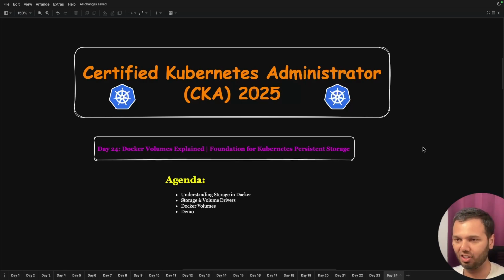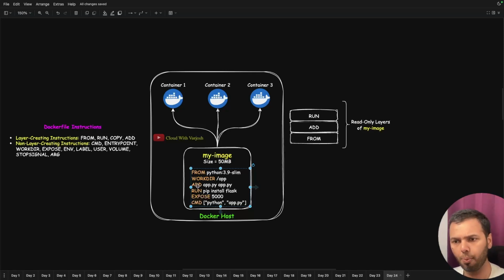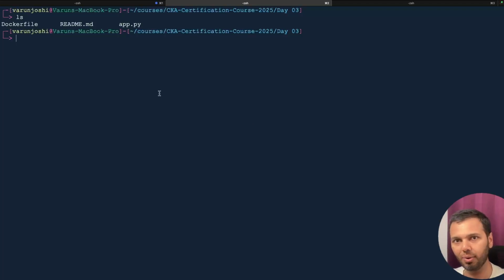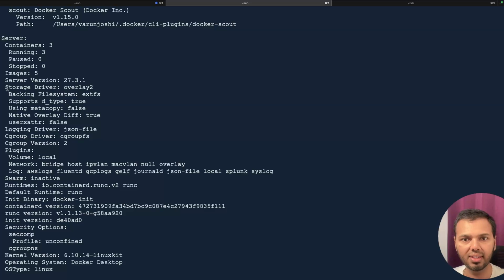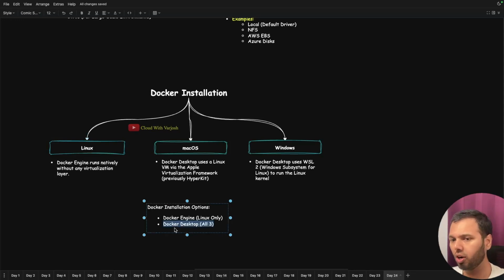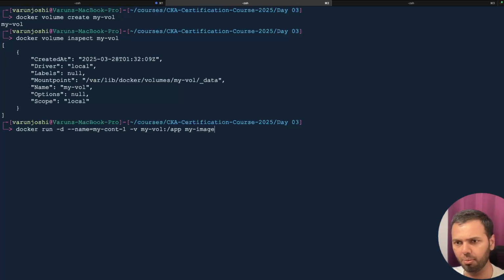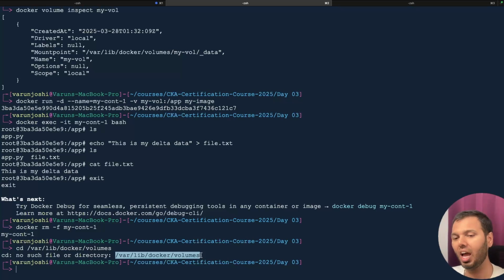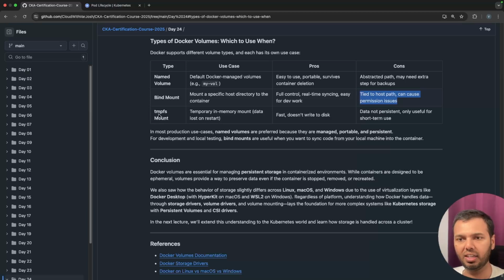Day 24: Docker Volumes Explained | Foundation for Kubernetes Persistent Storage | CKA Course 2025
Day 24: Docker Volumes Explained | Foundation for Kubernetes Persistent Storage | CKA 2025 Course

Understanding Docker storage is essential for managing data persistence and ensuring your applications run smoothly. In this session, we'll explore Docker storage drivers, volumes, and how they work across different operating systems.

📝 What We’ll Cover:
✅ Introduction to Docker Storage – Why it matters for containerized applications.
✅ Storage Drivers – How Docker manages the writable layer of containers.
✅ Volume Drivers – Extending Docker's storage capabilities with plugins.
✅ Docker Storage on macOS, Windows, and Linux – Key differences and considerations.
✅ Note for macOS and Windows Users – Specific considerations for these platforms.
✅ Demo: With Persistent Storage (Docker Volume) – Ensuring data persistence.
✅ Where Docker Volumes Are Stored – Demystifying the file system locations.
✅ Types of Docker Volumes – Choosing the right type for your needs.

💡 By the end of this lecture:
You’ll have a comprehensive understanding of Docker storage, enabling you to manage data effectively and prepare for your CKA exam!

⏰ Timestamps:
00:00:00 - Introduction
00:00:26 - Understanding Storage in Docker & Image Layers
00:08:54 - Docker Storage Explained: Storage & Volume Drivers
00:13:05 - Docker Installation Differences: Linux vs macOS vs Windows
00:15:57 - Live Demo: Working with Docker Volumes
00:23:16 - Types of Docker Volumes Explained
00:25:04 - Outro & Next Steps